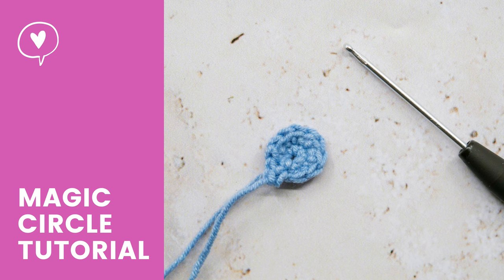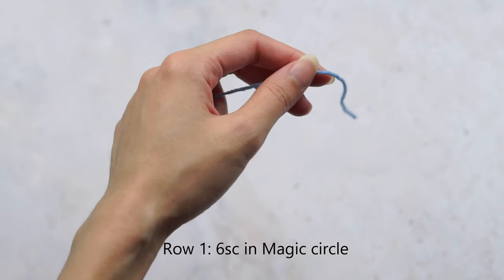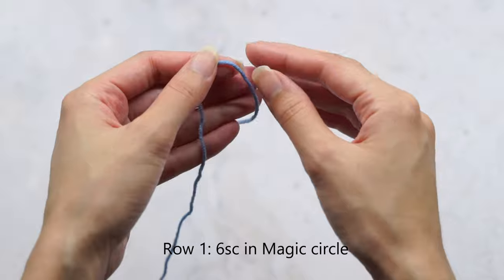CROCHET: How to Crochet A Magic Ring ( Magic Circle)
In this video, I'm going to show you how to make a magic ring ( magic circle). It's simple technic to make a round.